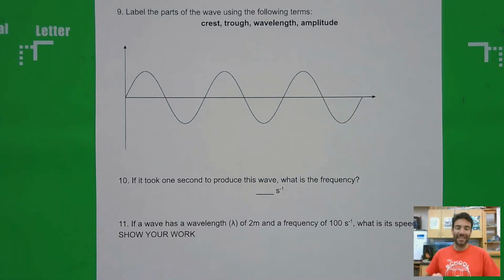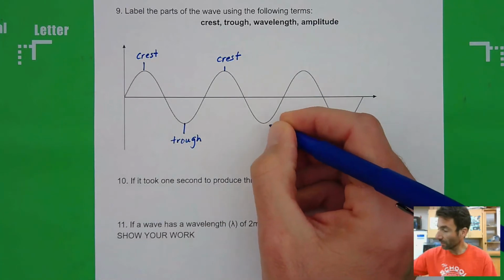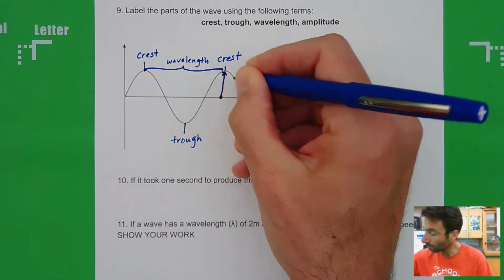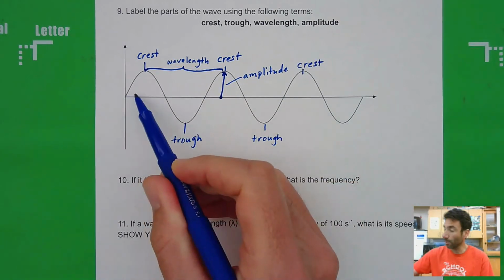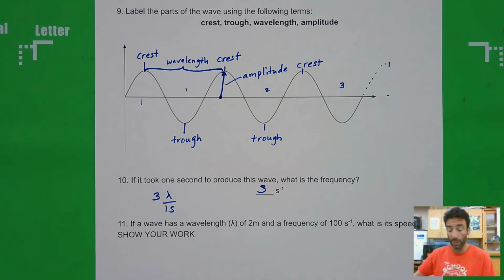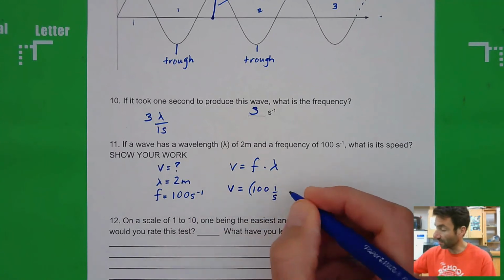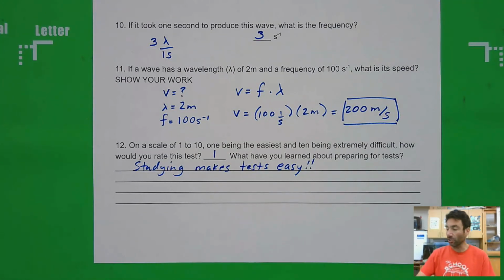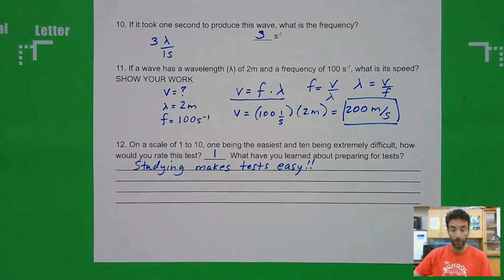Big Bang and Waves SA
Test corrections for the short answer portion of the Big Bang and Waves test.